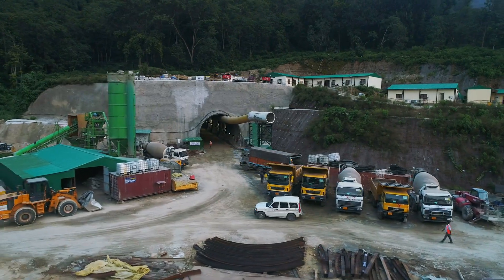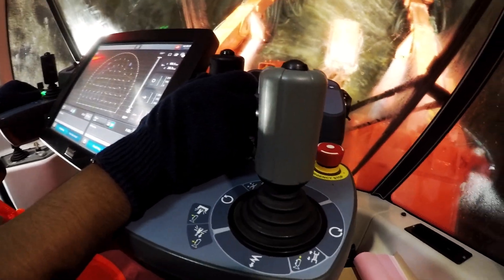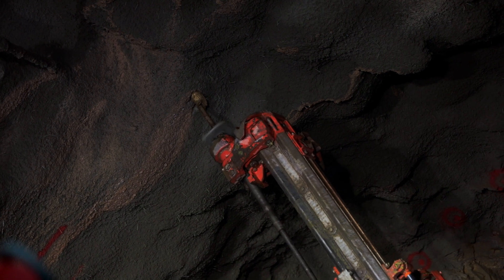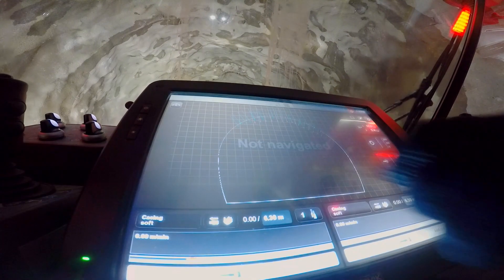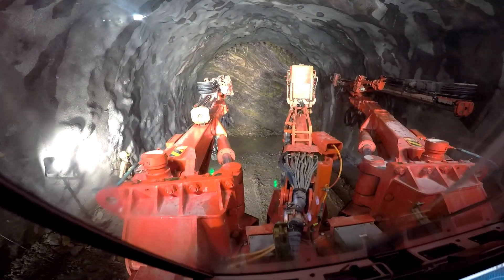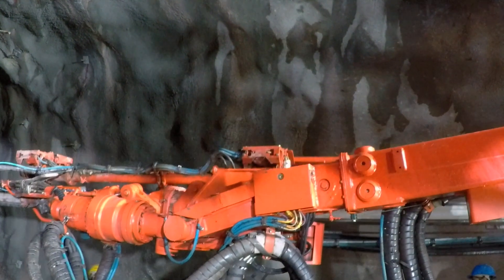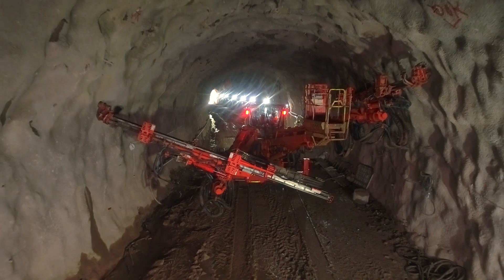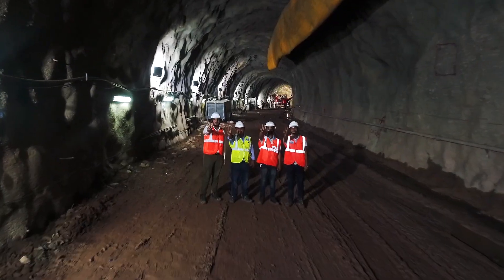Sandvik DT922i at Apco Infratech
New era of Indian tunneling. Sandvik DT922i has the widest range of automatic drilling functions to give increased productivity with reduced costs, top-level product safety and access to the future tunneling.